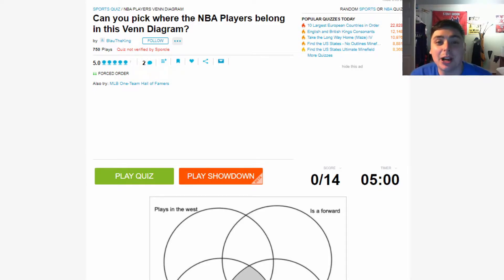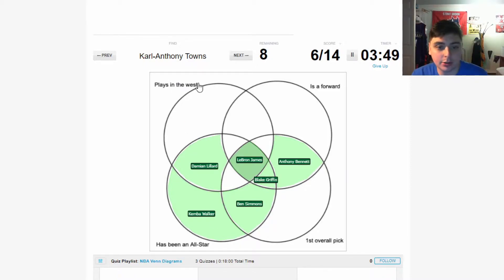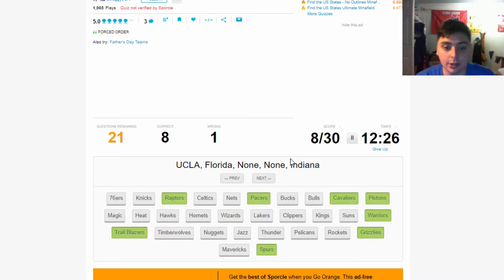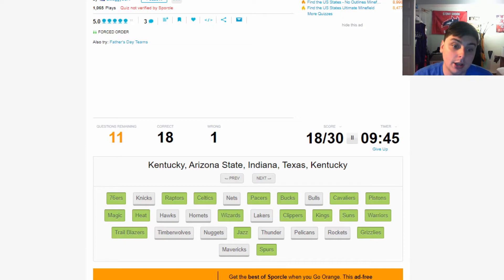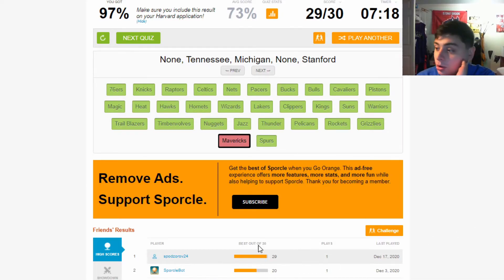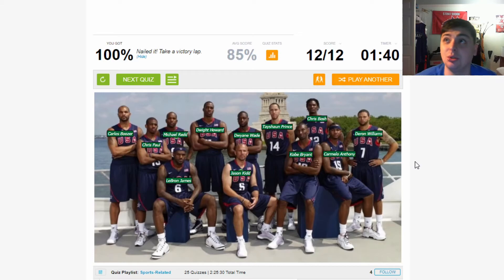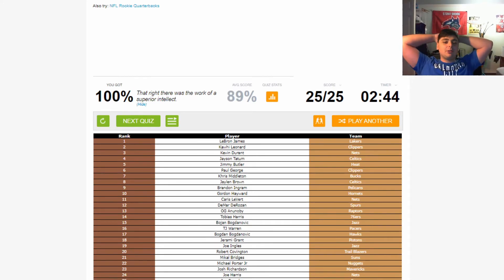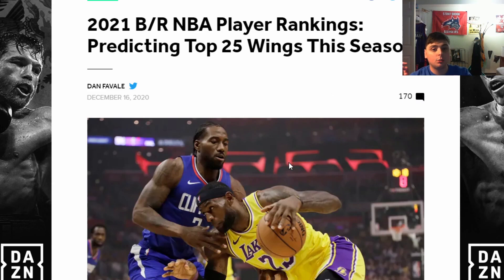some more nba quizzes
appreciate the support yall